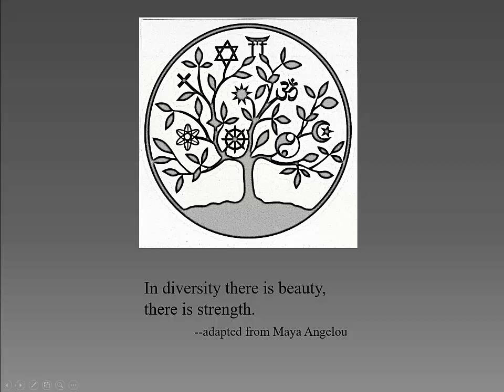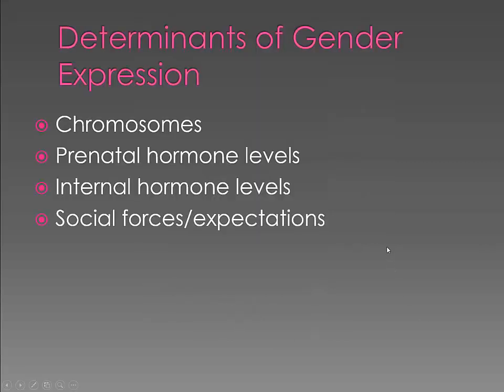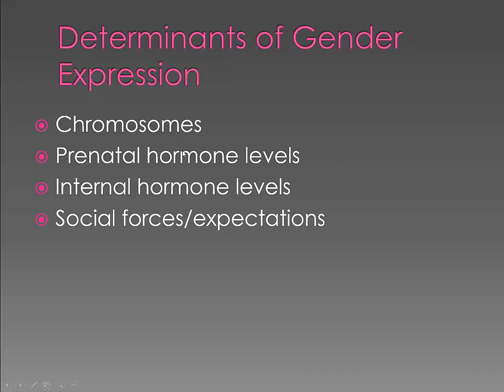Intro to reproductive behaviors